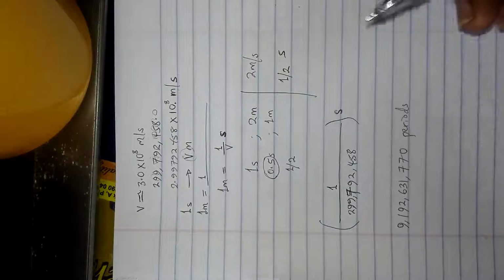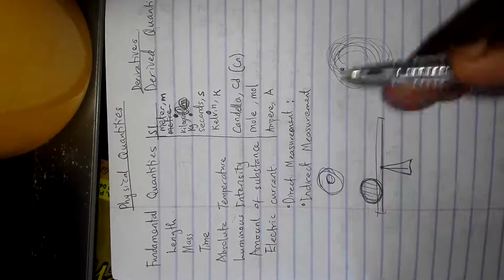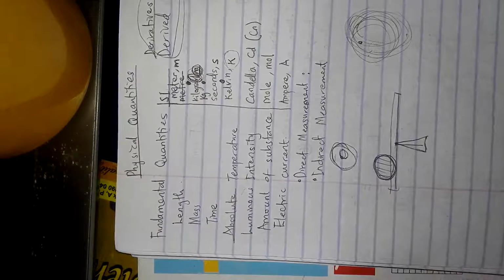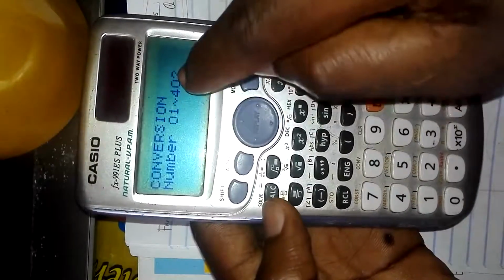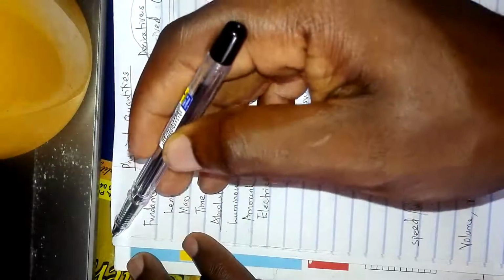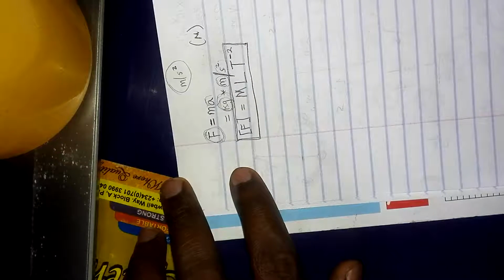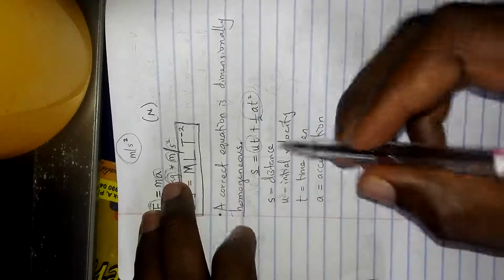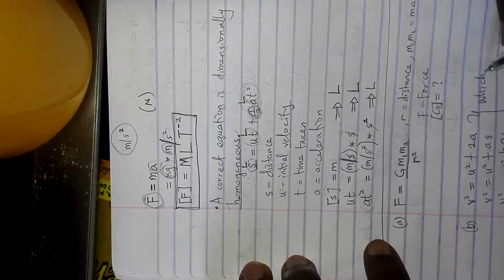Class 1B: Measurements, Units, and Dimensional Analysis